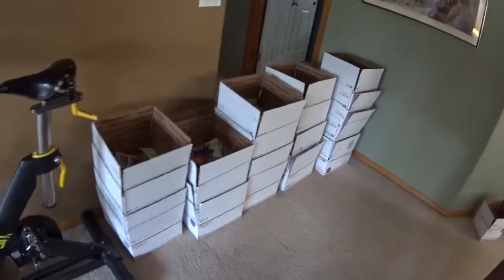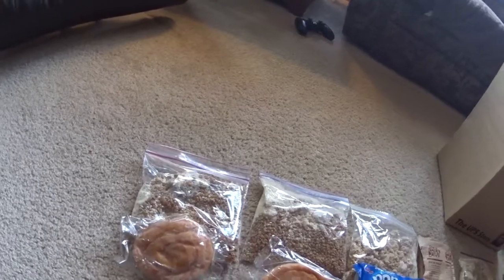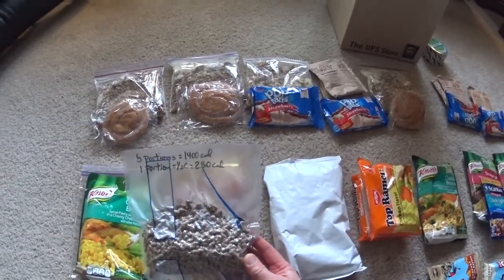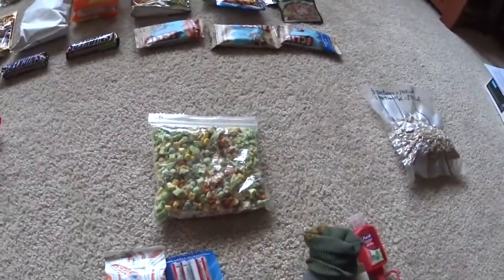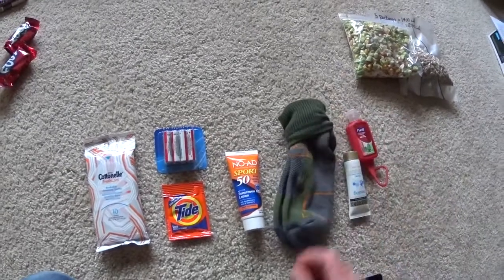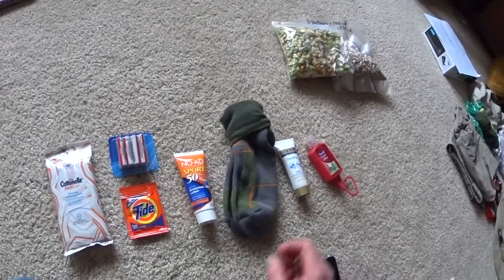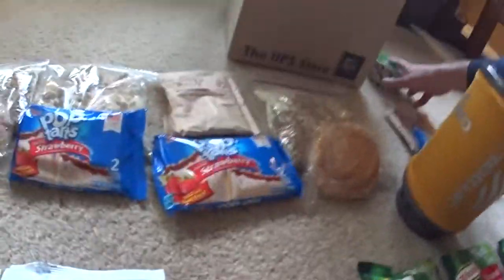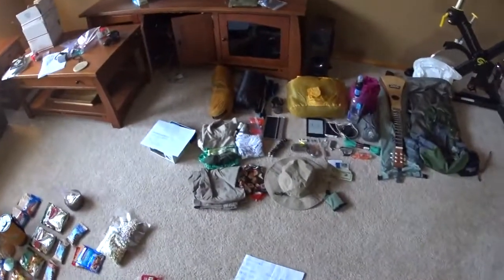Pct care packages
This is a summary on what I will be putting in my care packages for the pacific crest trail